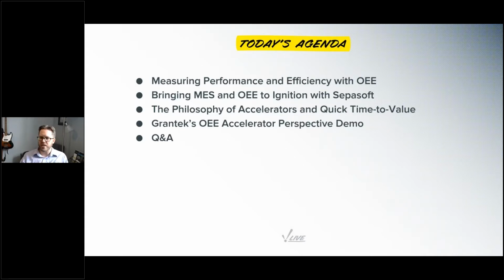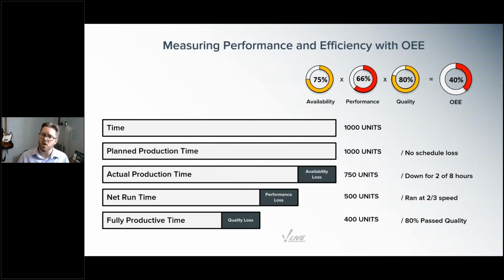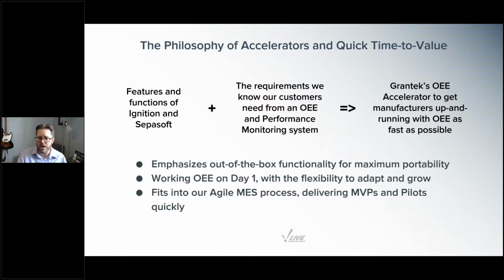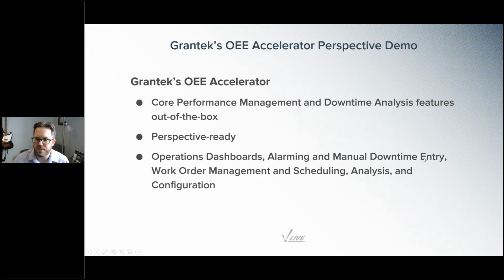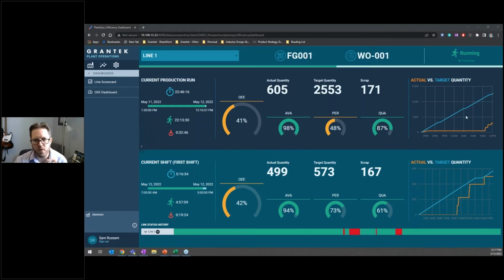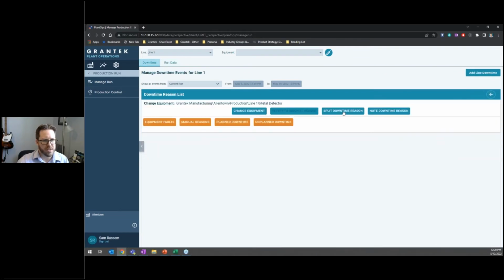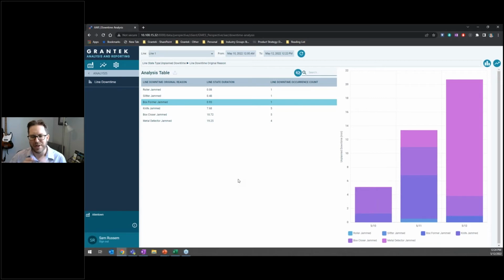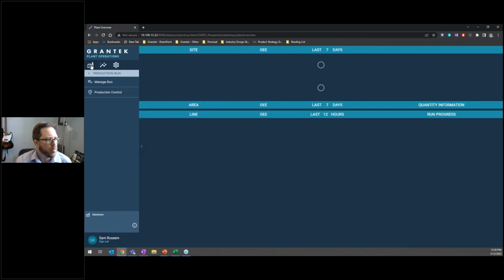Ignition Community Live: OEE Accelerator Built with Ignition Perspective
In this presentation, Sam Russem, Sr. Director of Smart Manufacturing Solutions at Grantek, will share an OEE Accelerator Built with Perspective, and how this application of Ignition can immediately improve your operations.